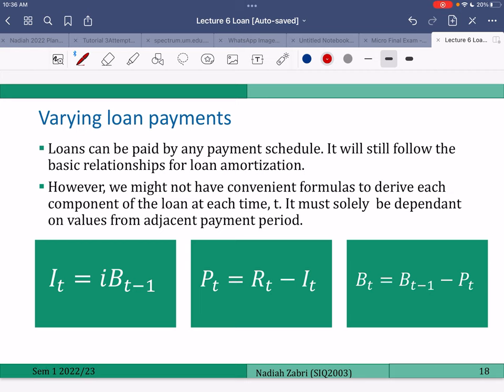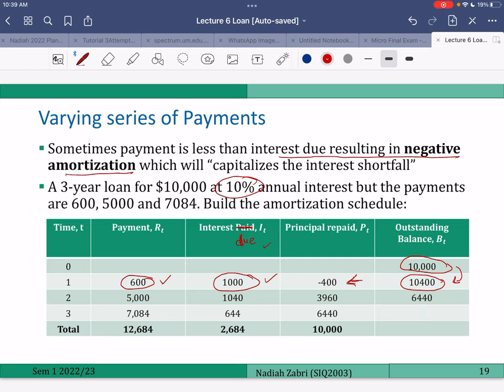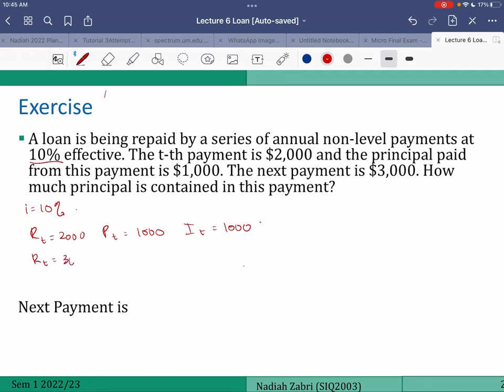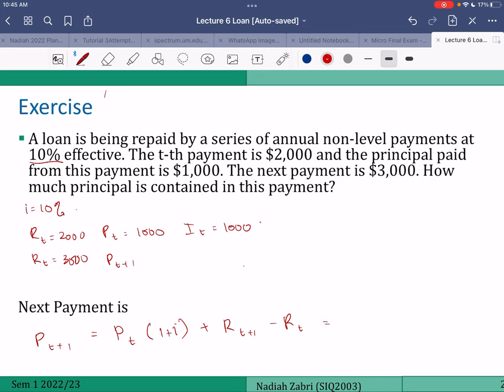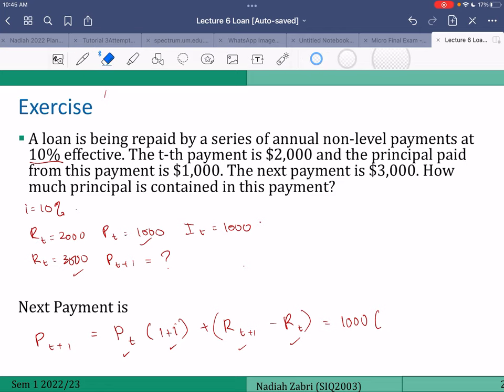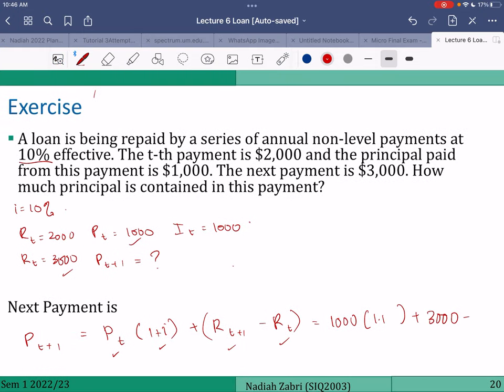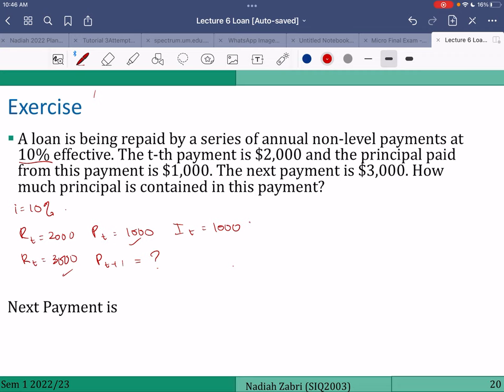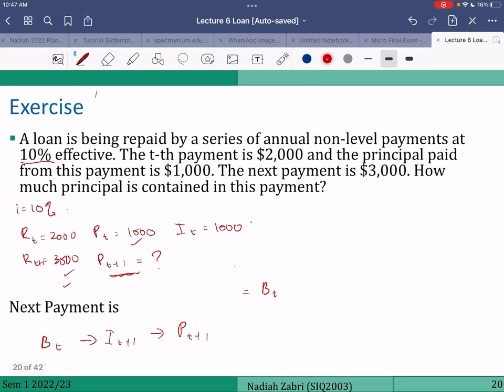6 3 Varying payments and balloon or drop payments